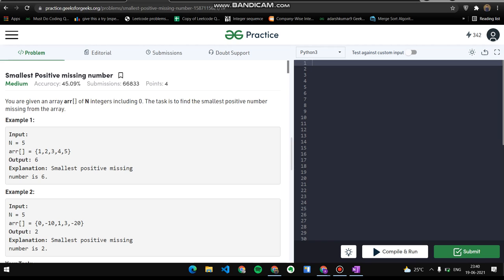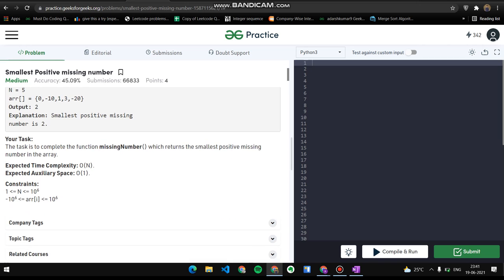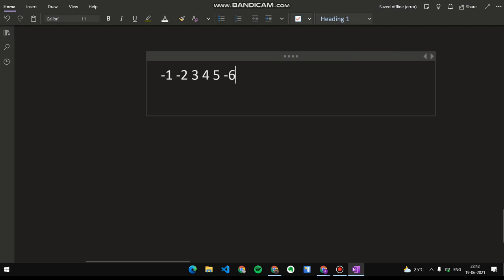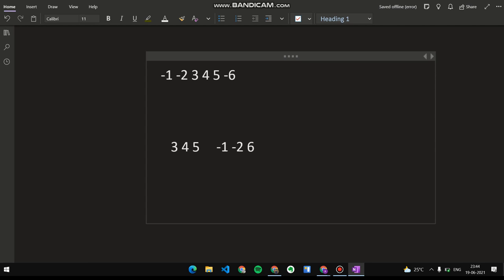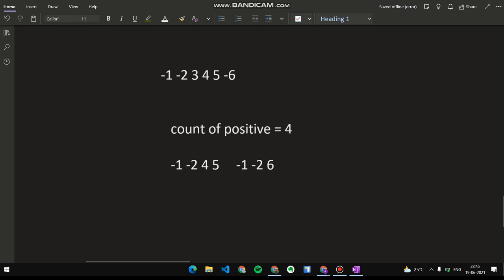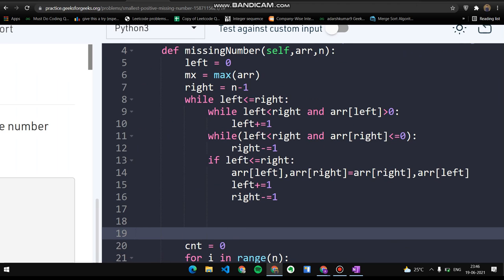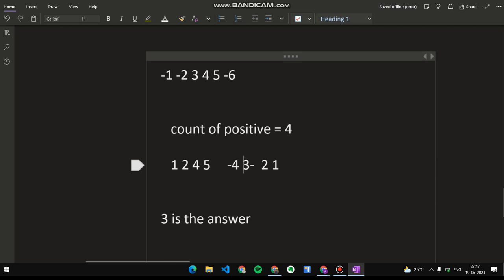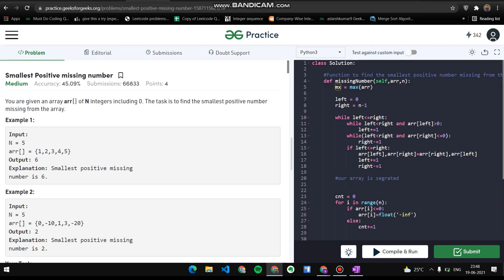Smallest Positive missing number | Amazon Interview Question